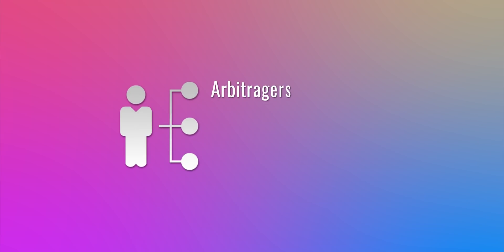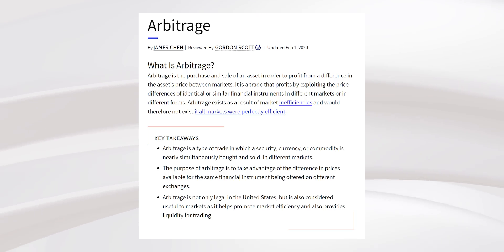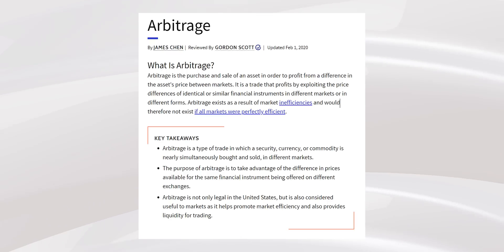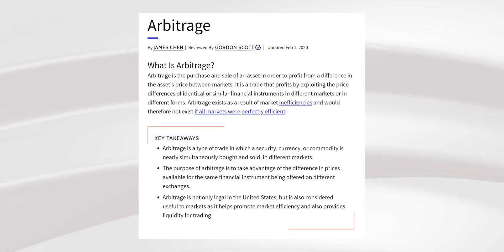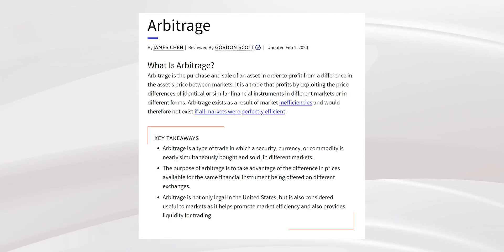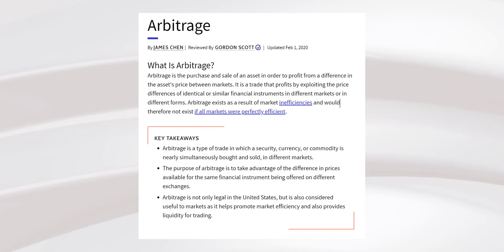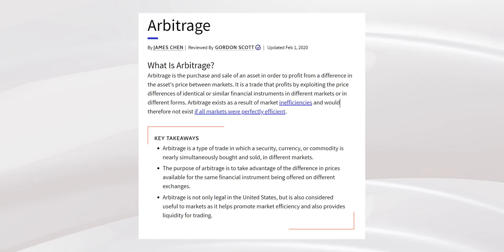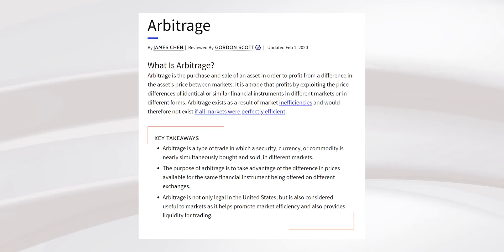Arbitrageurs & Speculators | Mission Options E02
Mission Options Episode 2: Who trades/invests in Derivatives Market? Who are Arbitragers and Speculators?
If you're finding this course useful, consider donating to our Charitable Trust that will go towards helping the needy:
Account Name: Mangai Foundation
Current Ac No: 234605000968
IFSC Code: ICIC0002346 (ICICI Bank)
After donating, kindly fill this form (just 20 seconds) ​(We are required to keep a record of details of all donations)

Topics covered in this video:

- Market Participants
- Arbitrage
- Speculation
- Hedging